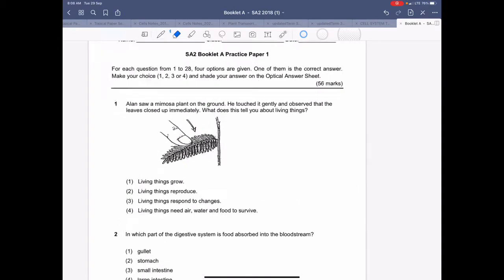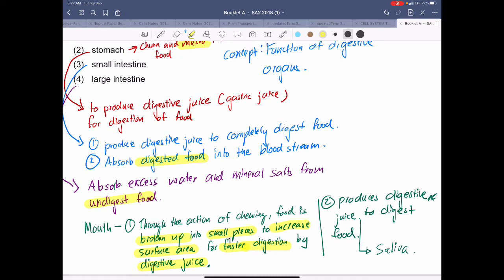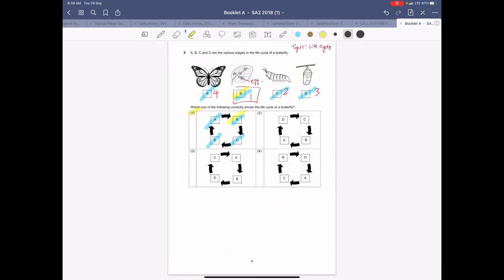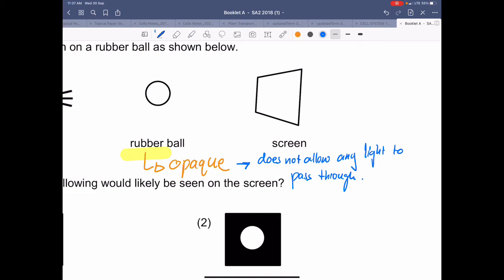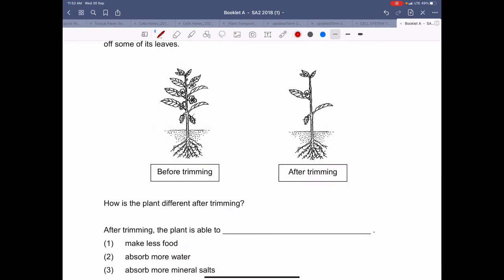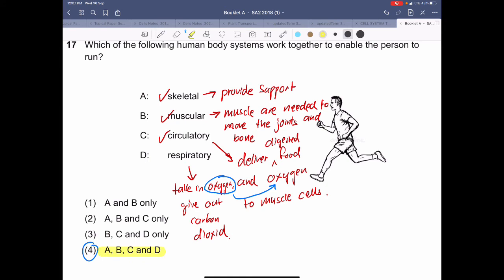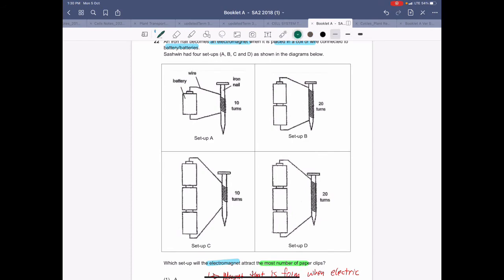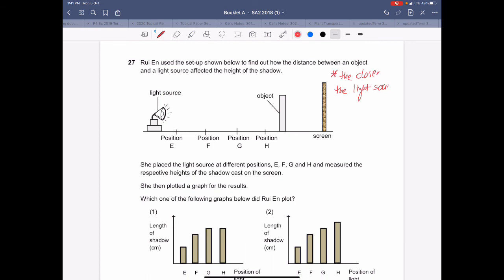P4 Practice paper 1 booklet A 2020